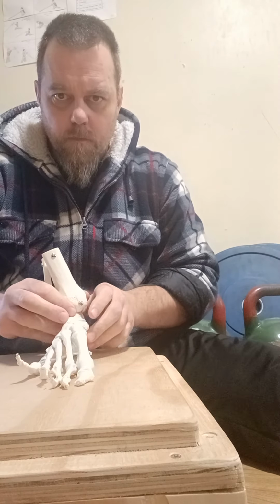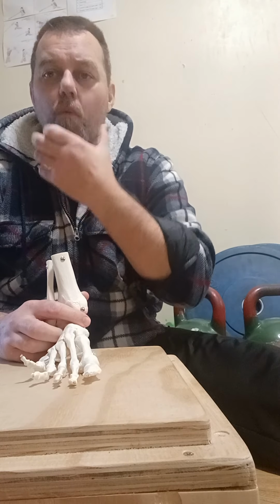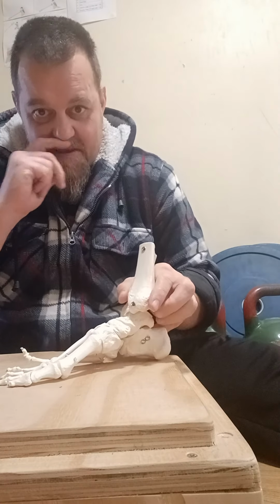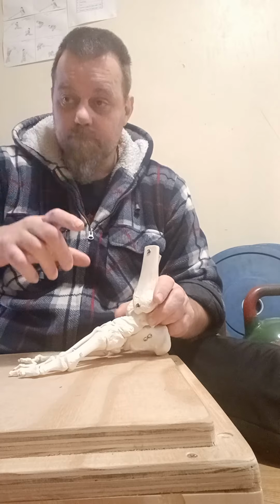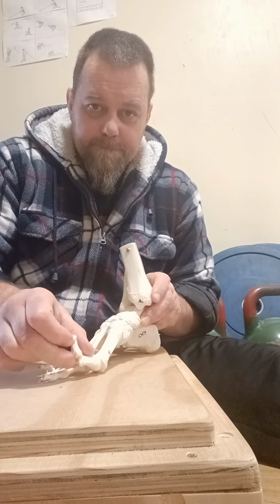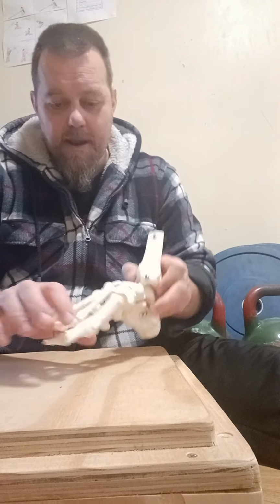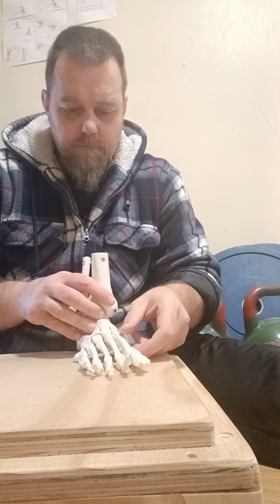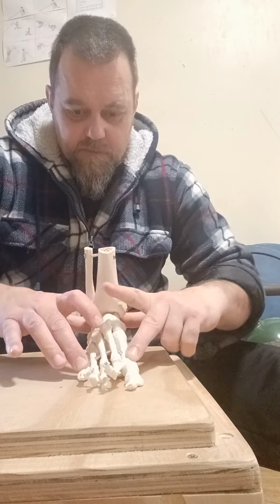Stop pressing the big toe down in the gym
Learn proper foot mechanics